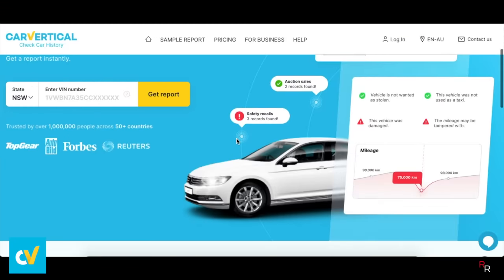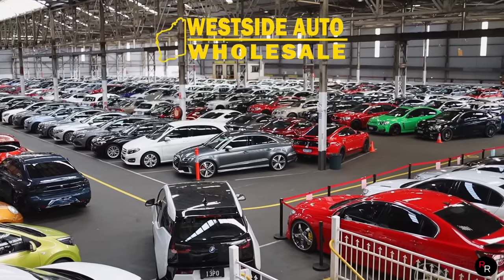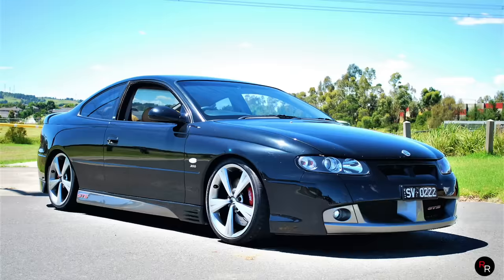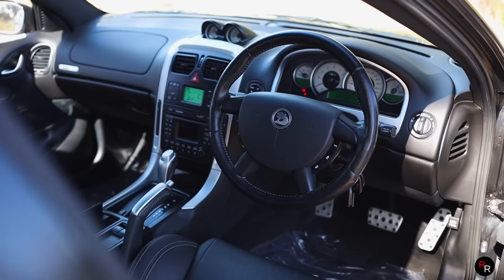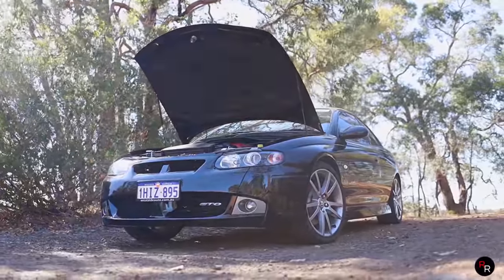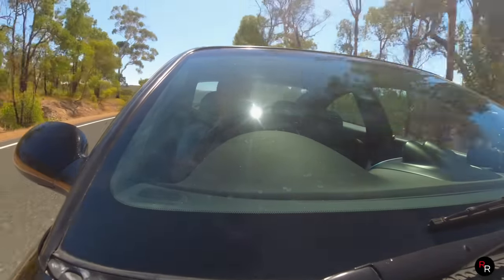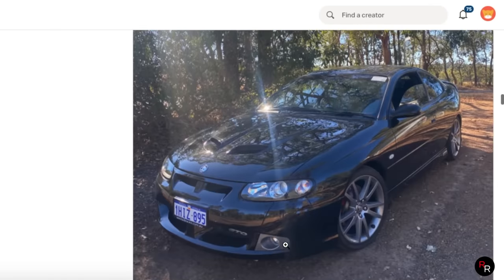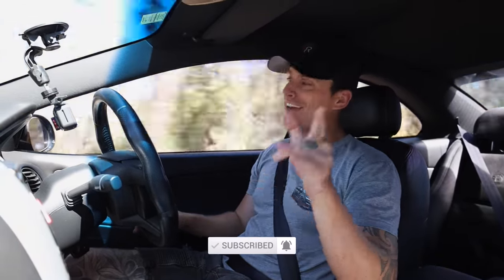HSV Z Series GTO! The Last HSV Coupe Ever Made!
Welcome to another Episode of Ross Reviews AU on this weeks Video we take out this 2005 Z series HSV GTO! the last coupe HSV/Holden ever made.. with a BIG naturally aspirated LS2 V8 upfront! 297KW 530NM! RWD ;)
Australian Muscle!

HUGE Thanks to Westside autos for loaning me this GTO! its for sale, link down the below..